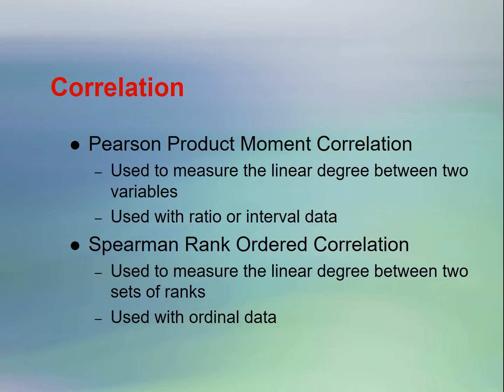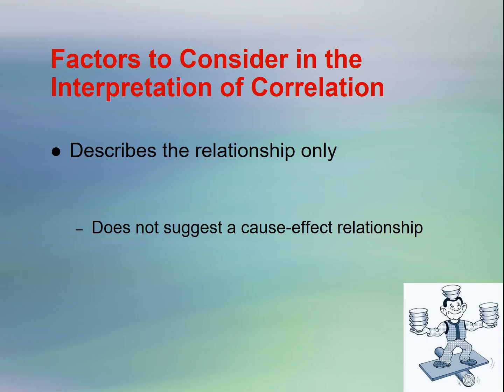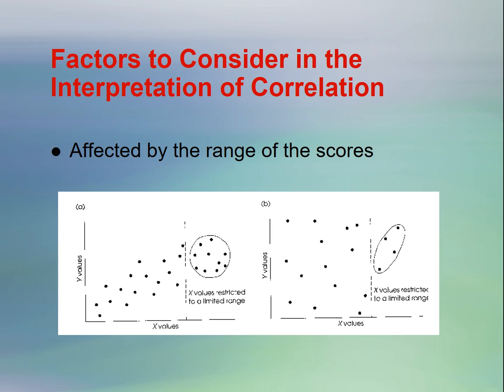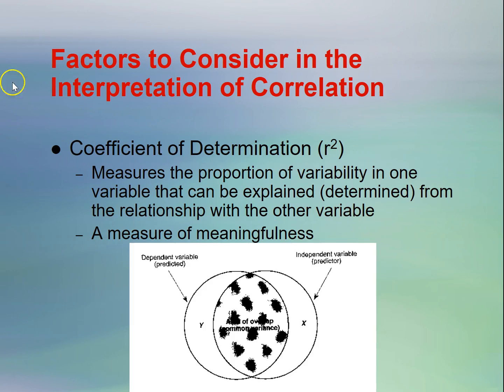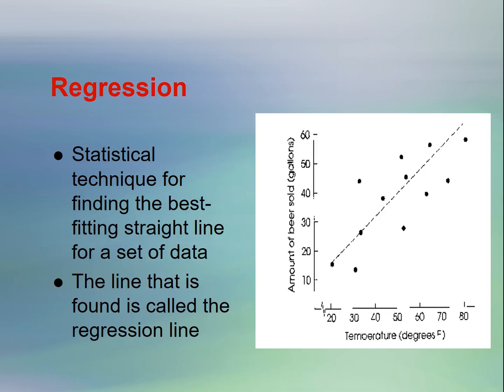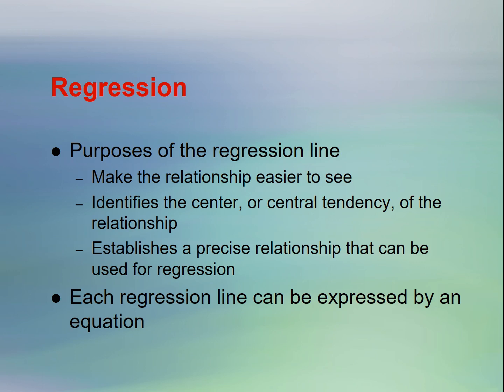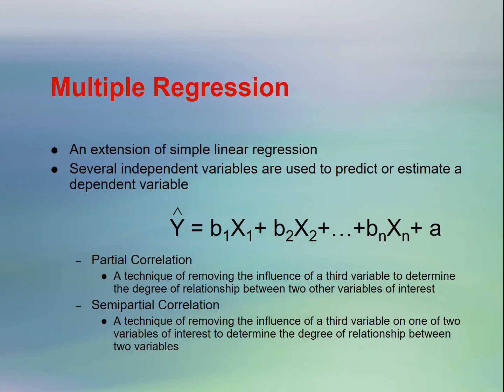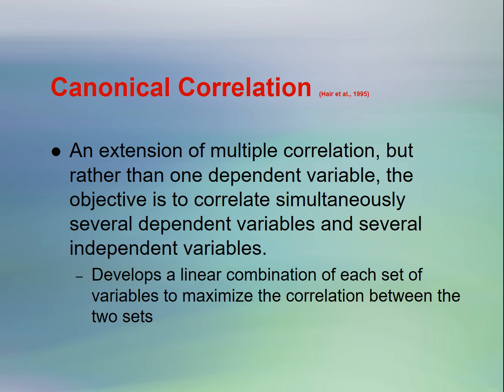KIN 5181 Understanding Kinesiology Research Module 11